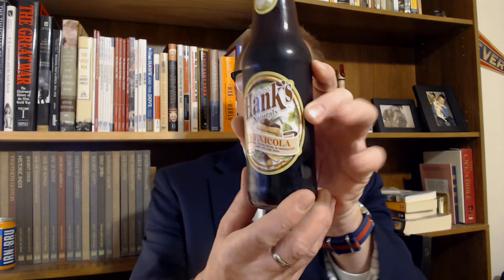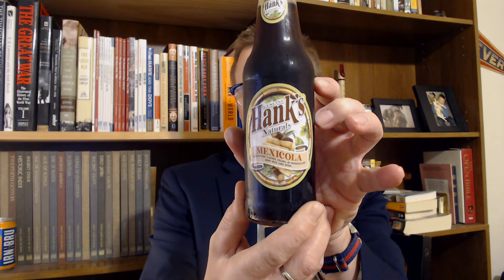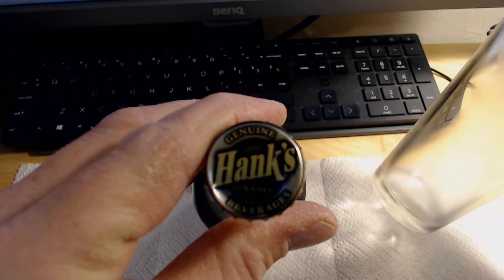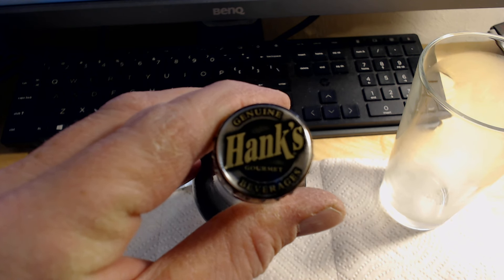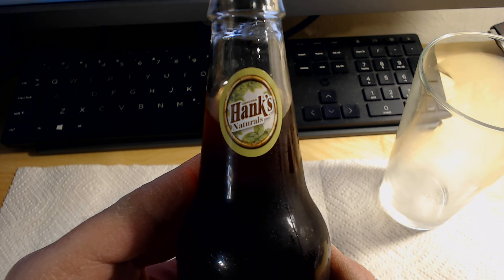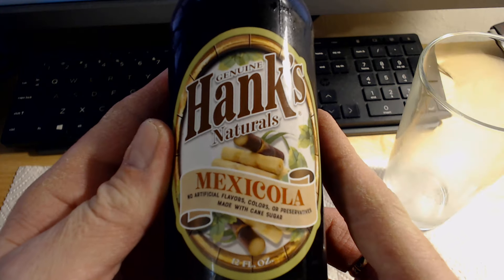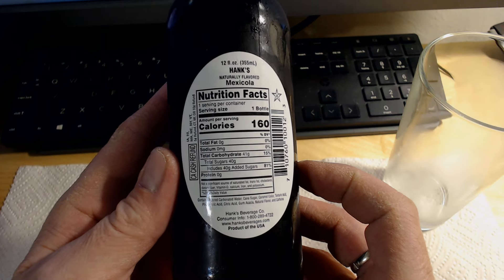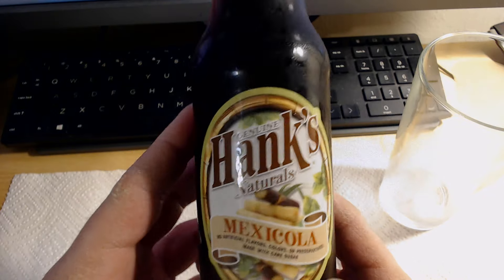Soda Pop : Hank's Naturals Mexicola